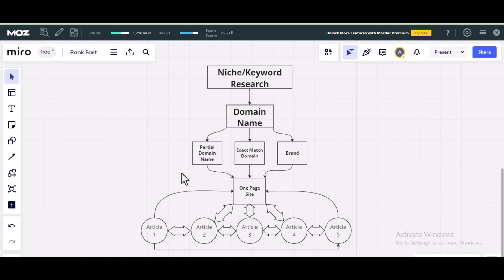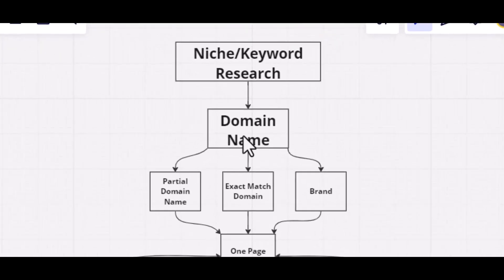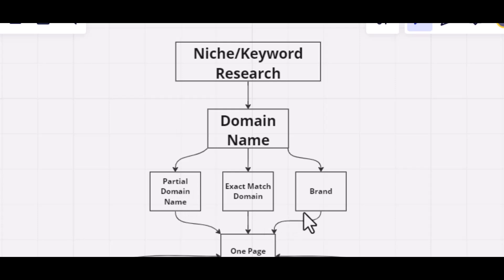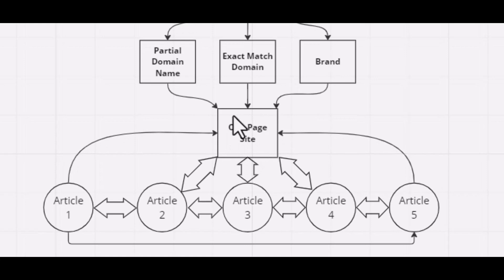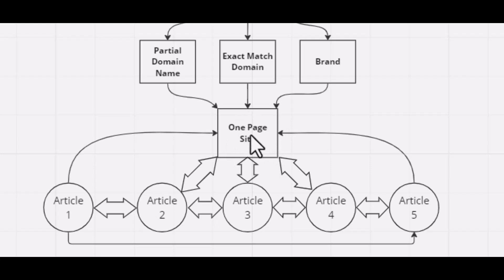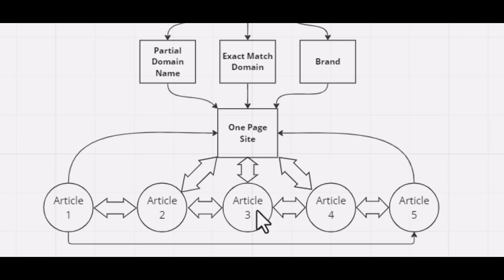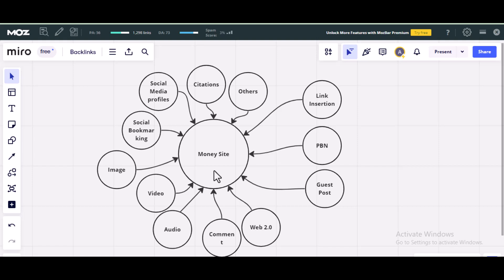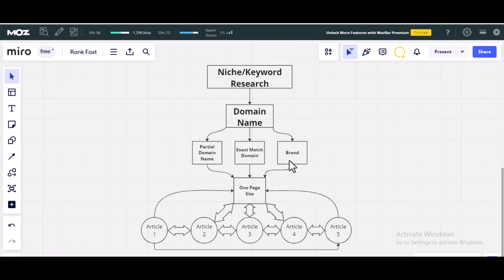How To Rank fast On Google For A New Site Without Backlinks 2024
In this video, we learn powerful strategies and actionable tips to propel your new website to the top of Google search results without Backlinks.

Discover the latest SEO techniques and insider secrets that will give your site the competitive edge it needs. From on-page optimization to content strategies, we've got you covered. Skip the backlink hassle and watch your website climb the ranks effortlessly.